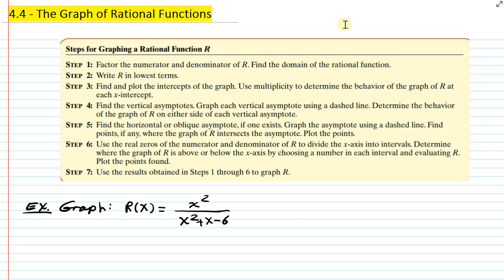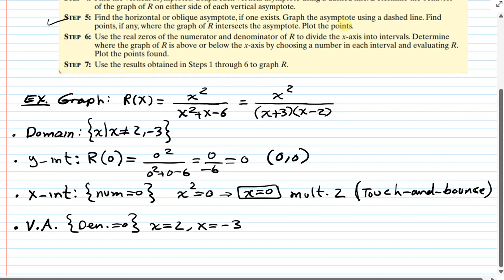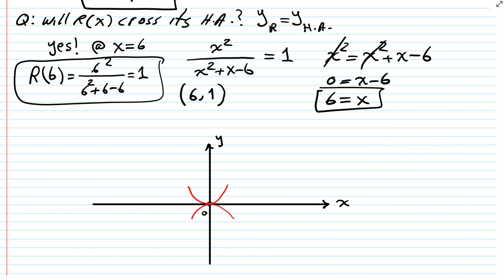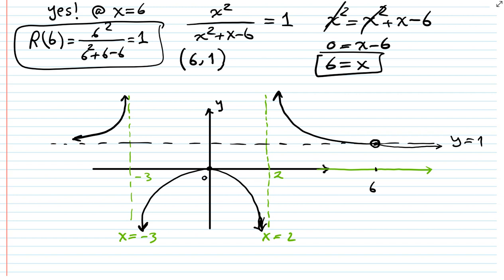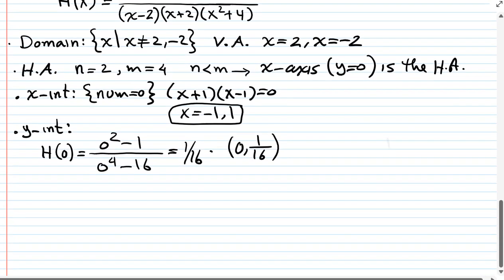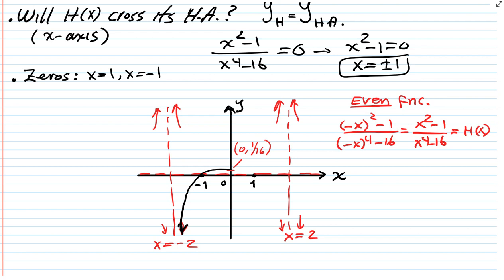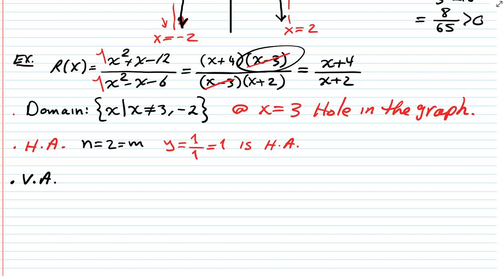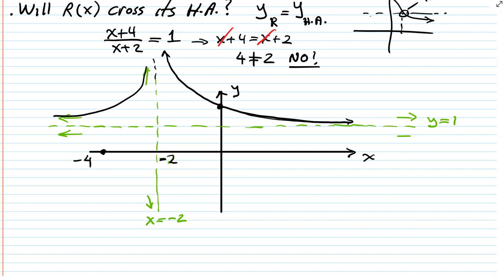Lecture 12: Graph of Rational Functions